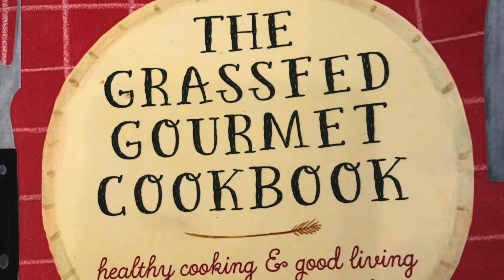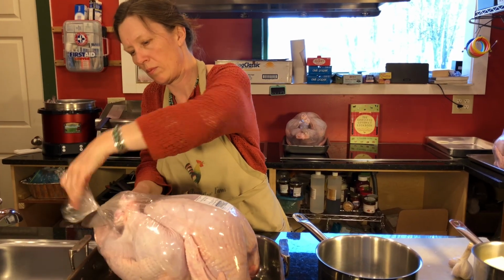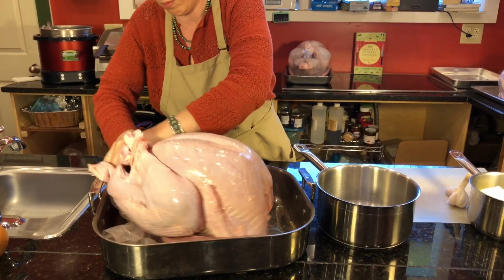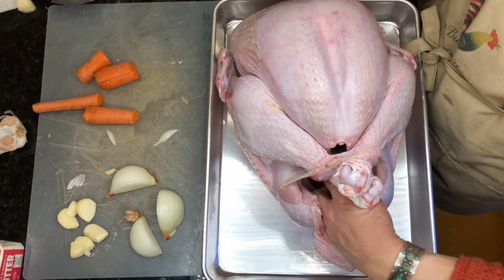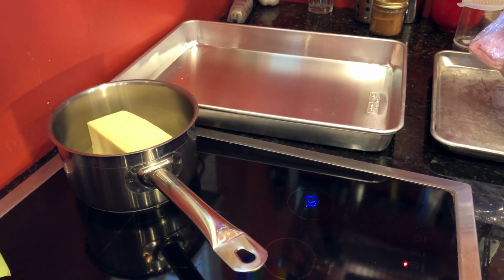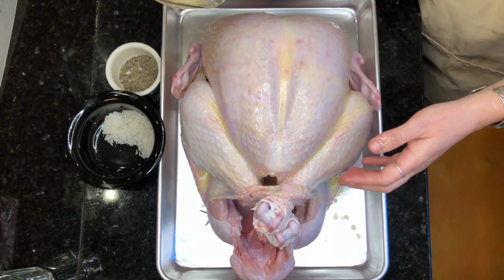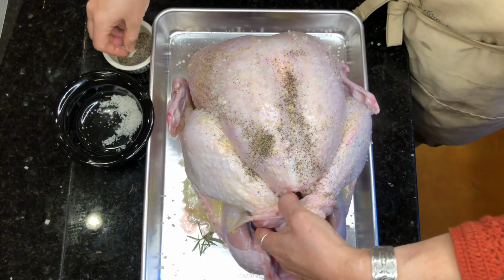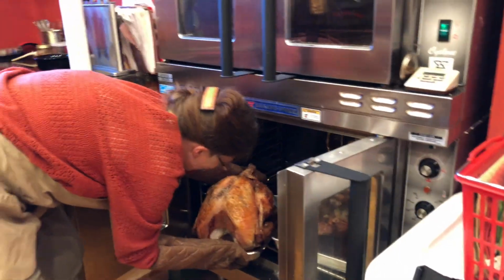Easy Way to Cook Thanksgiving Turkey (Pasture-raised)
Greetings from Sap Bush Hollow Farm! I’m Shannon Hayes,  farmer, writer, cafe owner & cookbook author, and today I’m going to show you a really easy way to cook a pasture-raised turkey. It comes straight out of The Grassfed Gourmet Cookbook, and will have you volunteering to cook the Thanksgiving turkey, and reaping all the credit!

-PRE-HEAT OVEN TO 325 DEGREES FAHRENHEIT

INGREDIENTS:

1 Pasture-raised turkey, any size
1 Large Onion, cut into quarters
2 Carrots, cut into quarters
2 Stalks celery, cut into quarters (in this video today, we omitted the celery)
3 or 4 Cloves garlic, whole, peeled
8-10 ounces (2 ½ sticks) of butter
Coarse salt and ground black pepper, to taste